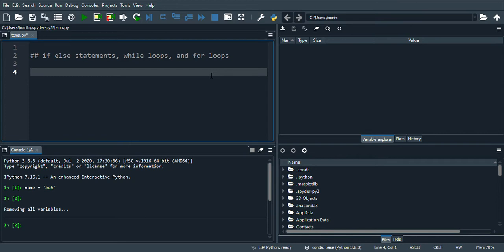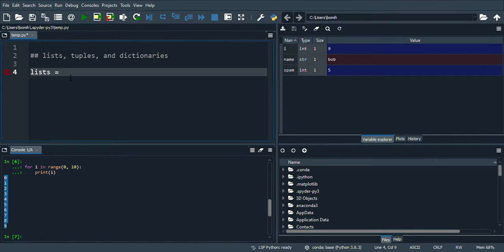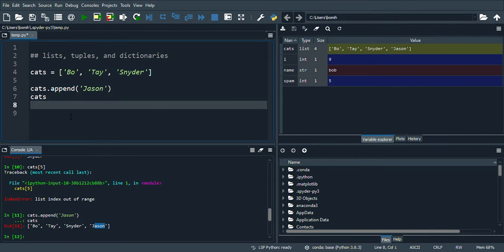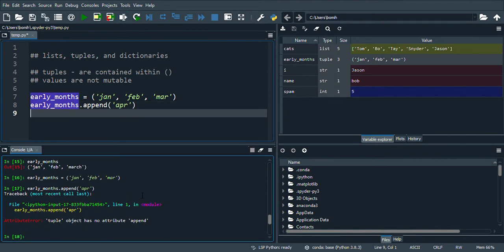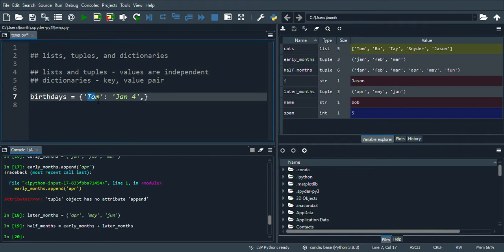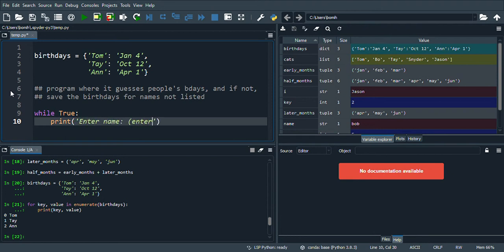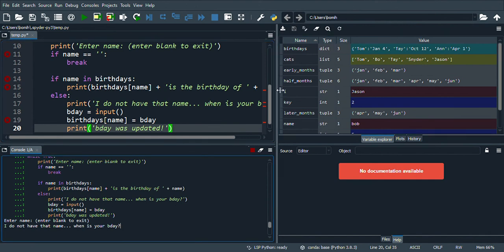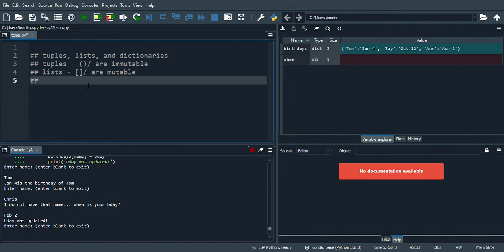Introduction to Python (3 - lists, tuples, and dictionaries)